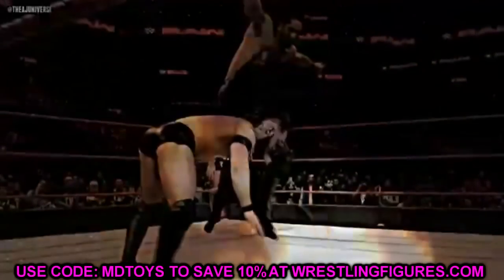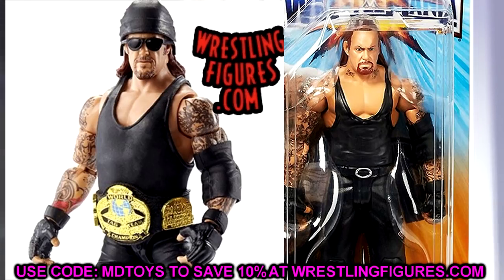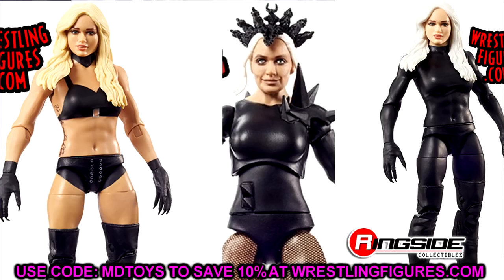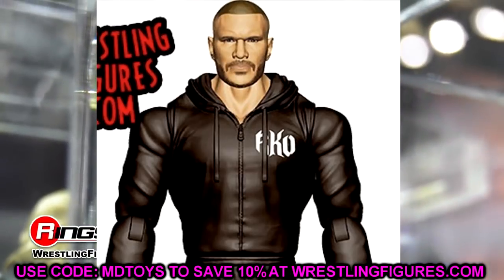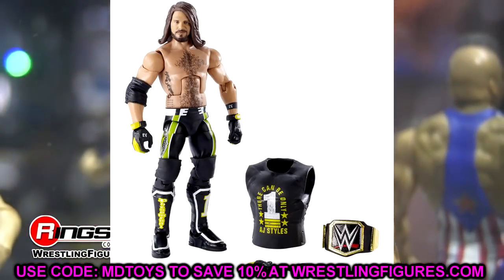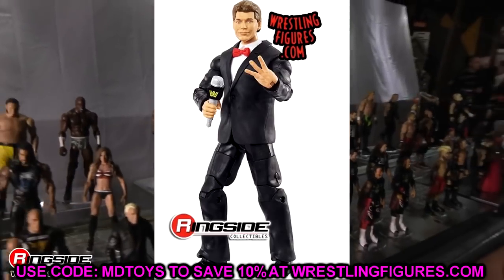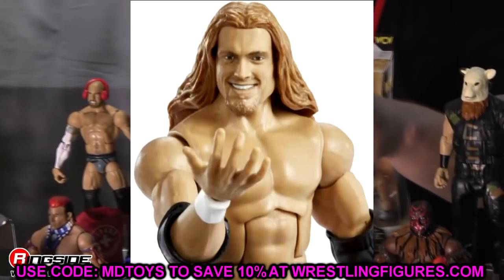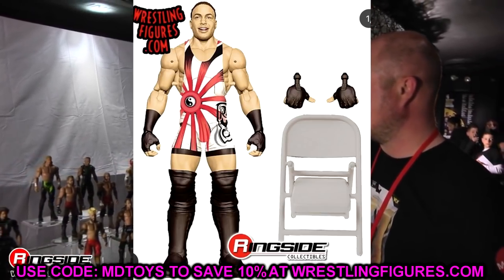NEW 2022 WWE ELITE FIGURE FIX-UPS! CUSTOMS FOR 2022!